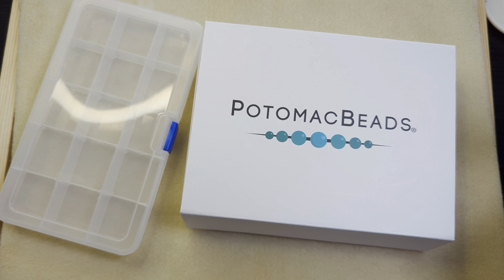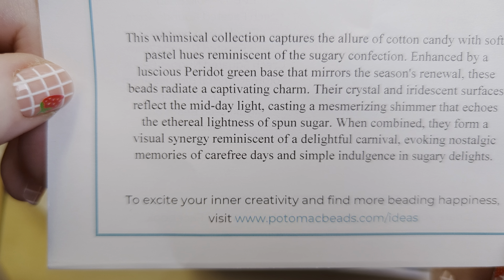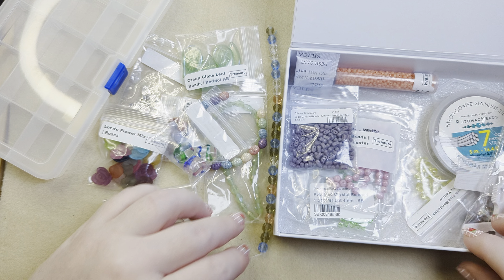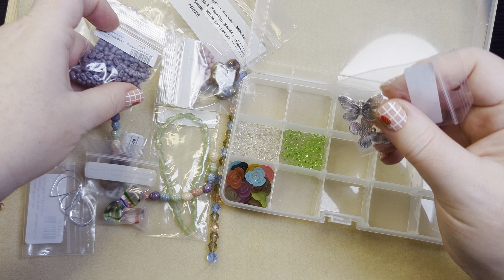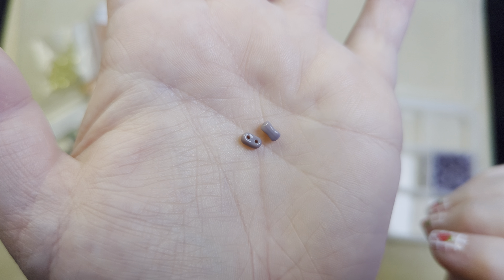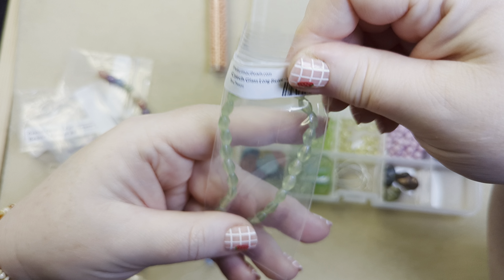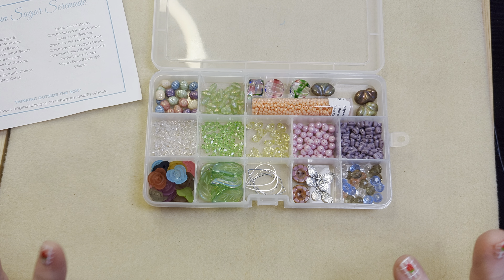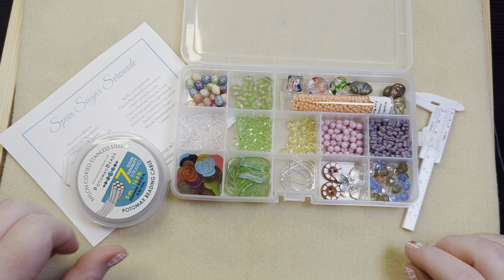Organizing the April 2024 Potomac Beads Treasure box: Spun Sugar Serenade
Time to unbox & organize the Potomac Beads Treasure edition Best Bead Box for April 2024! This box is full of soft pastels and greens to really celebrate the blooms and start of spring. We also get a spool of beading wire and a caliper in this box!

The Treasure Edition box lets me explore my own creativity & come up with designs on my own!

My favorite organizers

**My box was provided to me free of charge to facilitate my unboxing and creating tutorials featuring this subscription box.